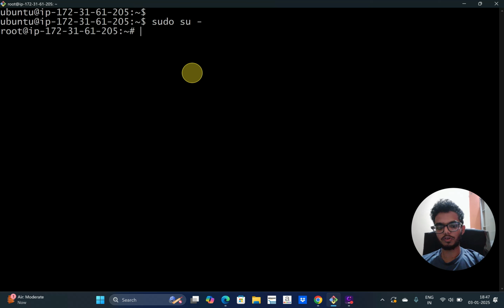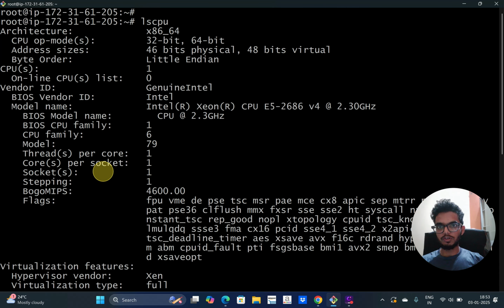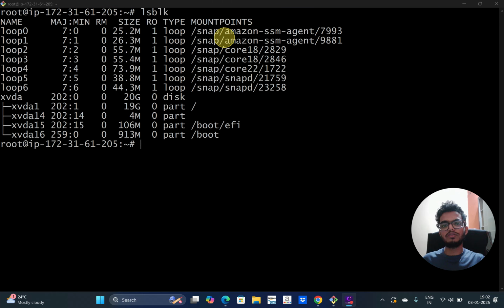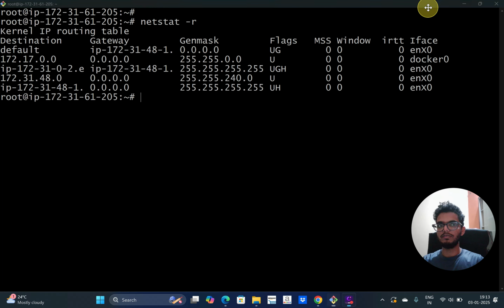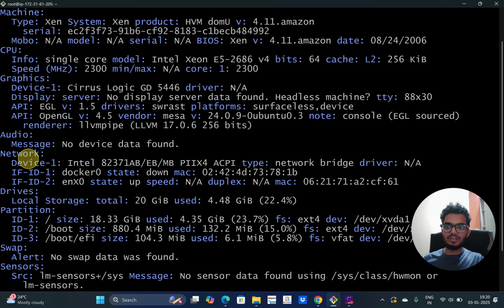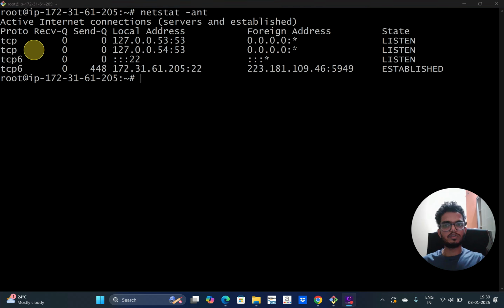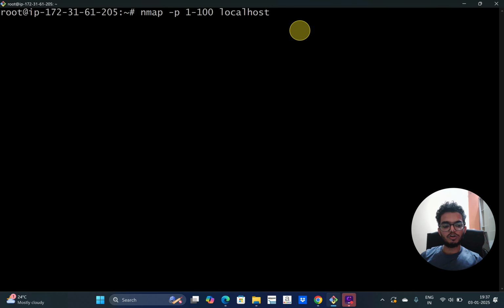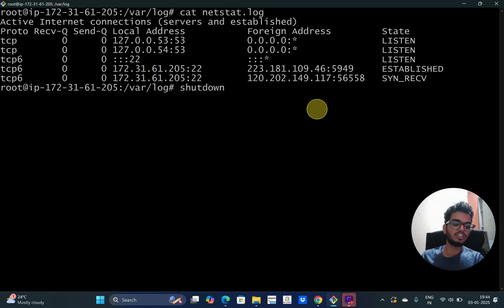System information and network monitoring in Linux | Day 6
Unlock the power of Linux! 🌐 In this video, we dive into essential commands for **system information** and **network monitoring**. Learn how to gather system stats, monitor active connections, and manage your Linux environment like a pro. Perfect for admins and enthusiasts alike. Watch now and level up your skills!